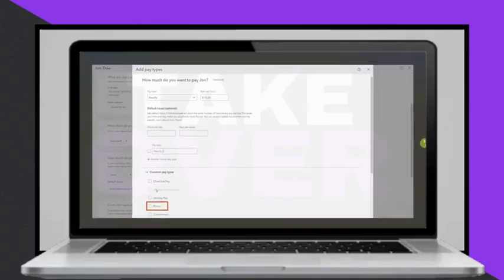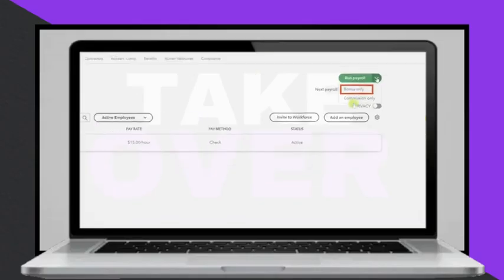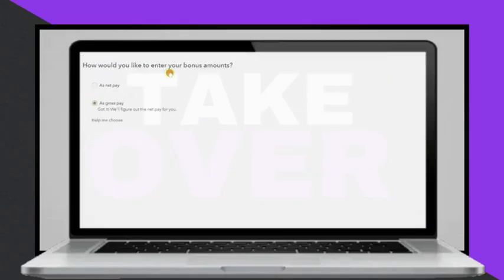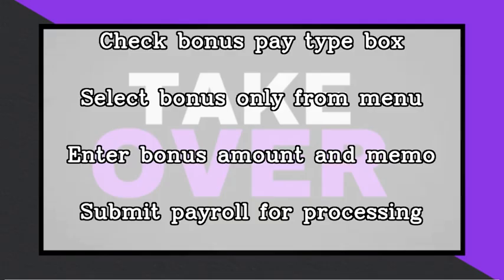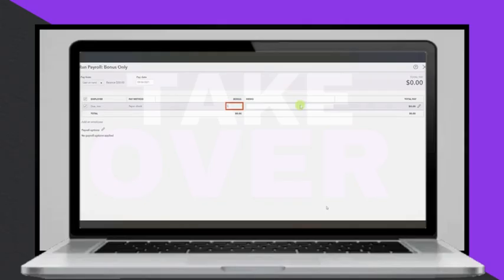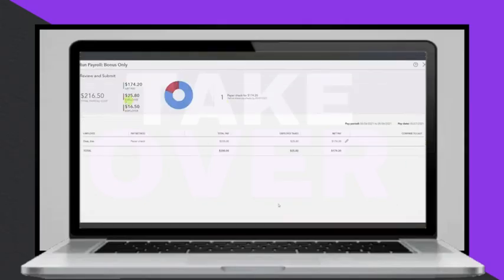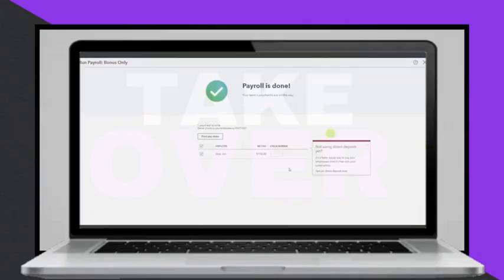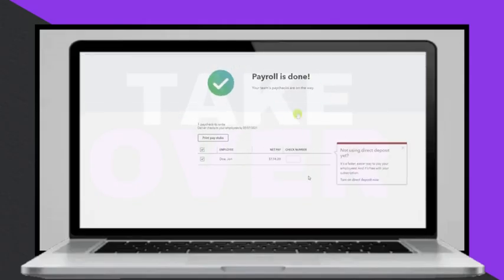How To Write A Bonus Check In Quickbooks Online (2025)